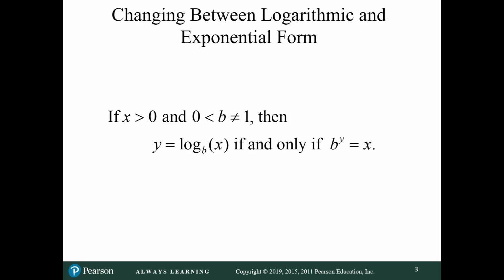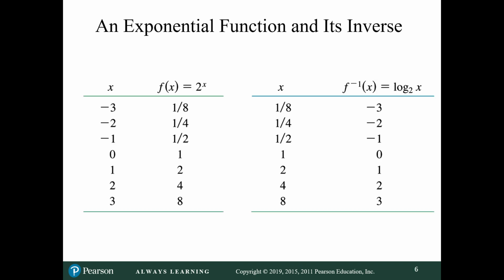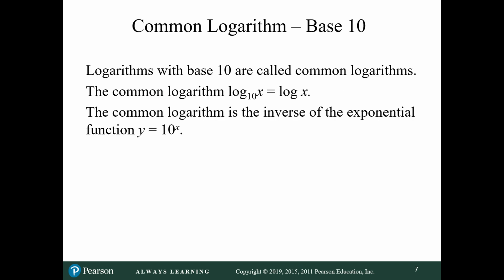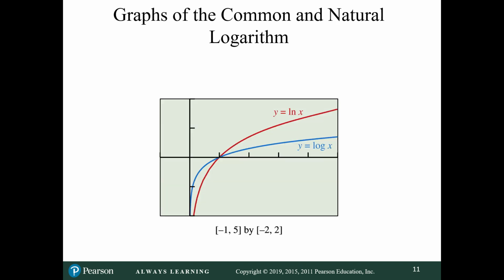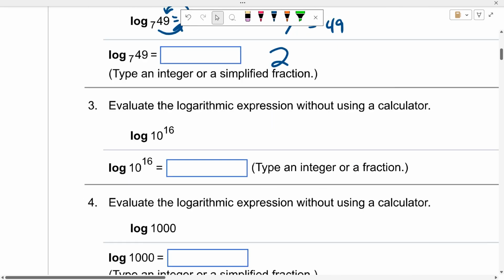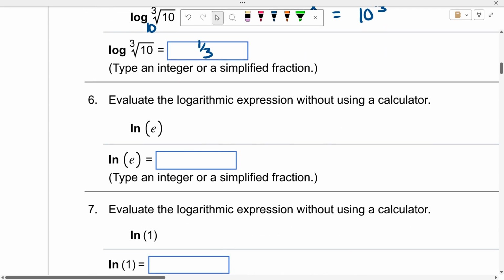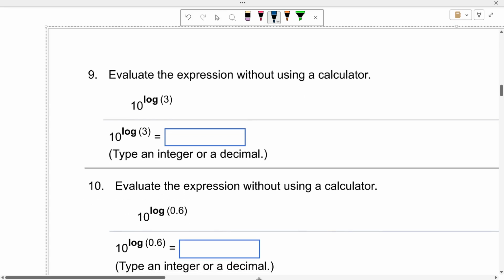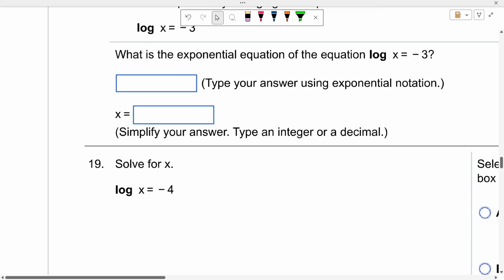PreCalc 3 3A